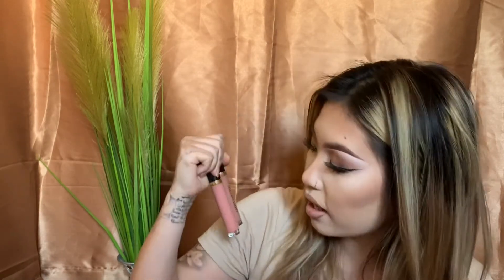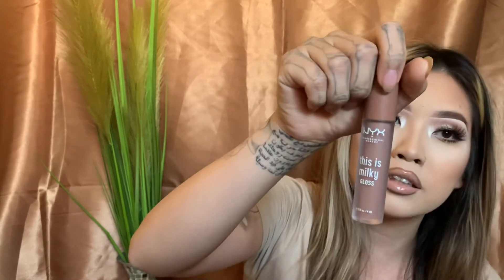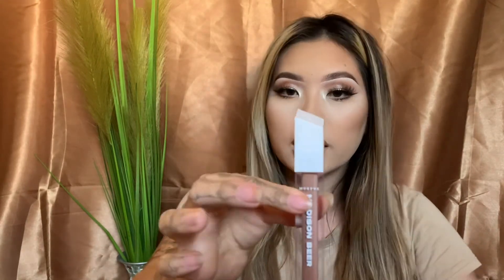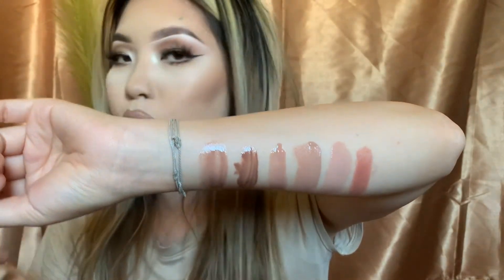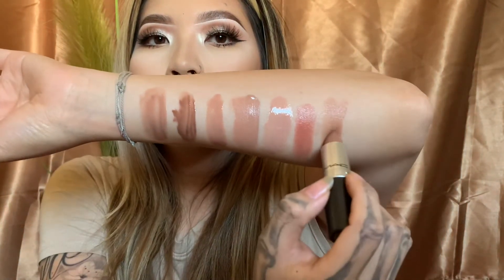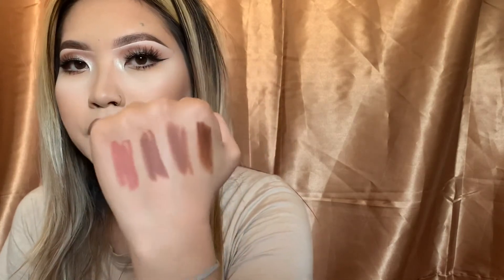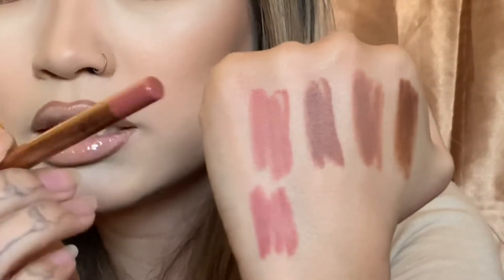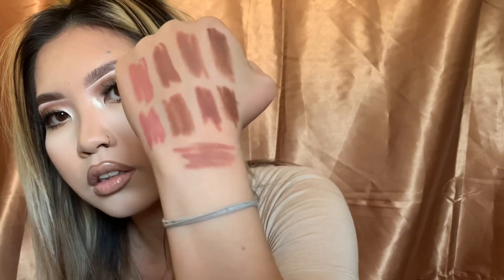My Fav Nude Lippies !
I get asked a lot what lippies I’m wearing , so here y’all go ! I made a video for you guys ! I hope you enjoy !